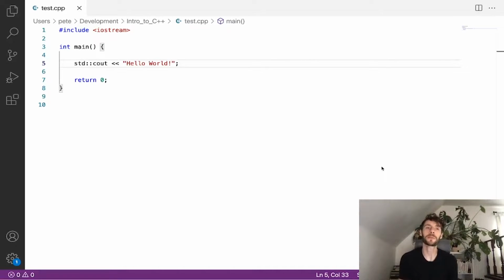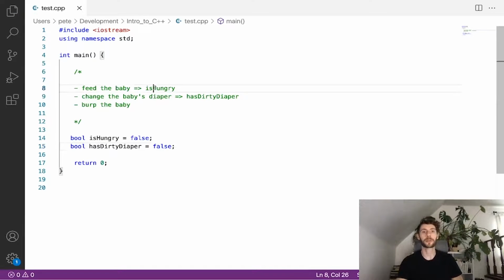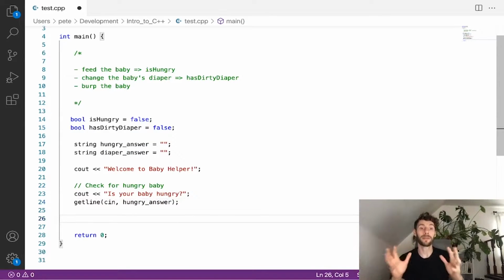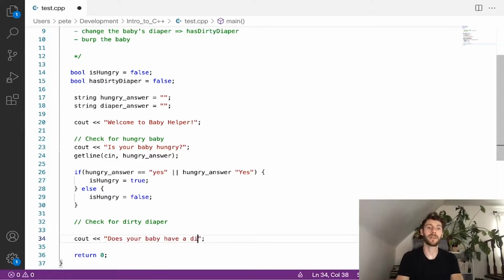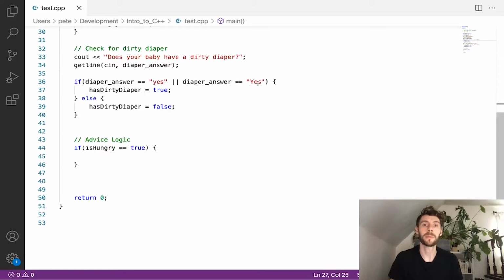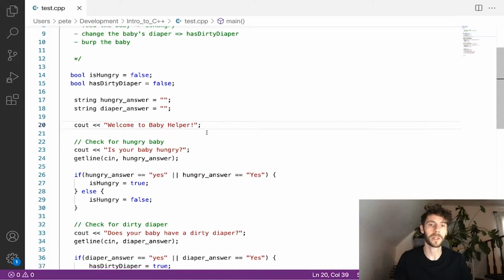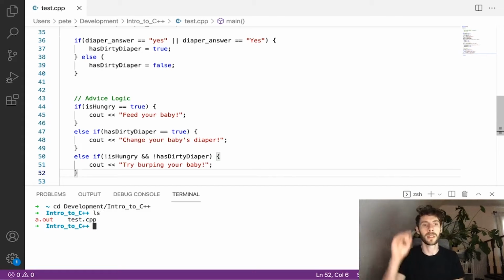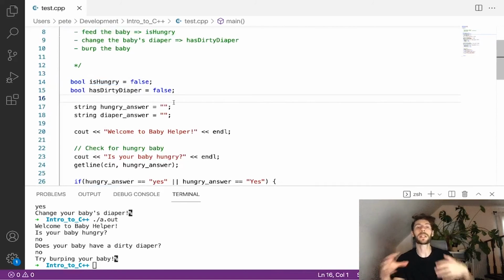Operators and Conditional Logic Example